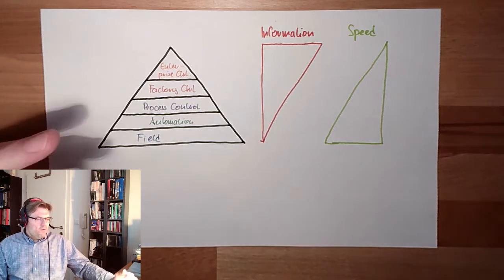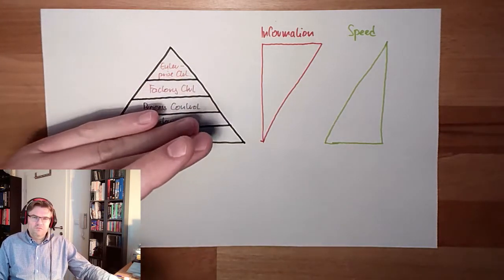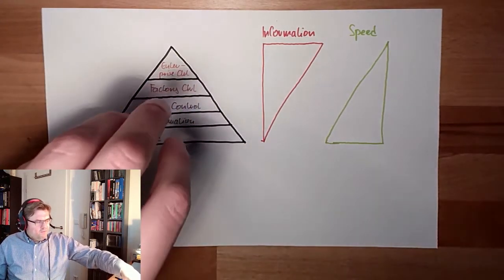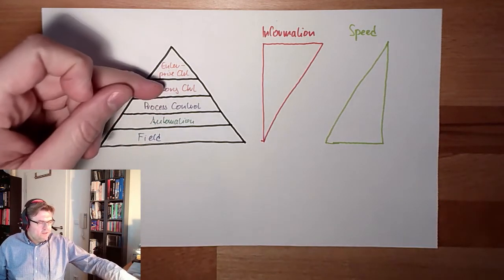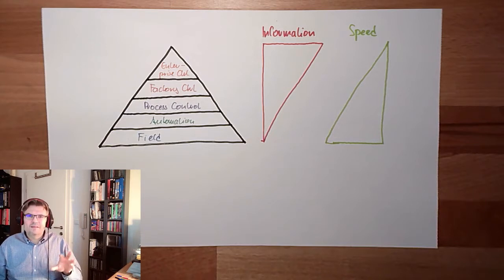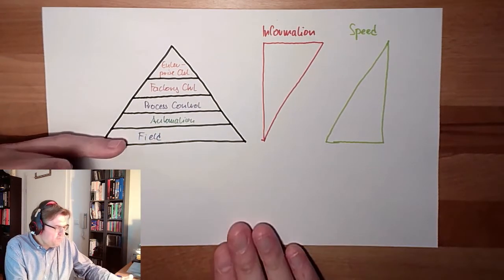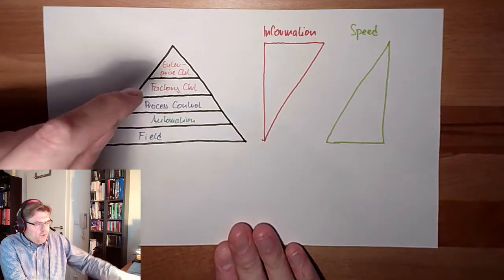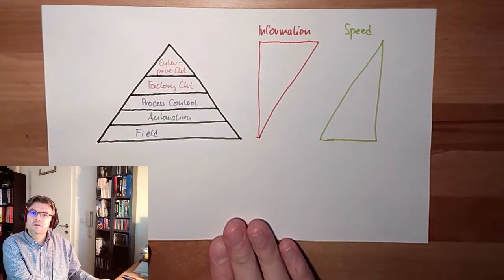Interface 03: Machine To Machine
In this video we are going to talk about the basics of machine to machine interfaces. Why they are necessary. We will take a short look at the hierarchical structure of automation systems and their historic development.
And we will see that such interfaces are meanwhile everywhere.